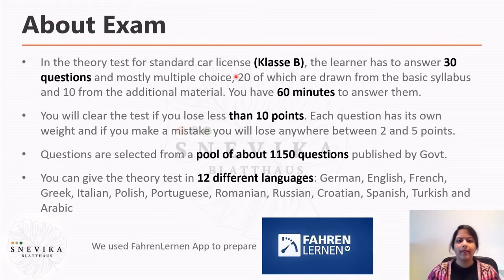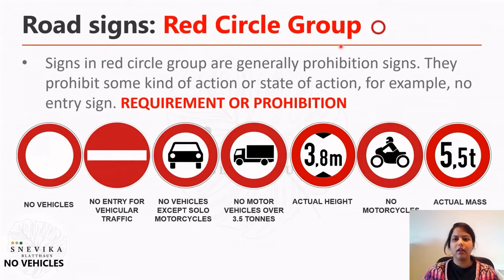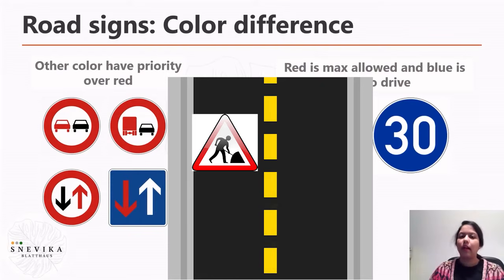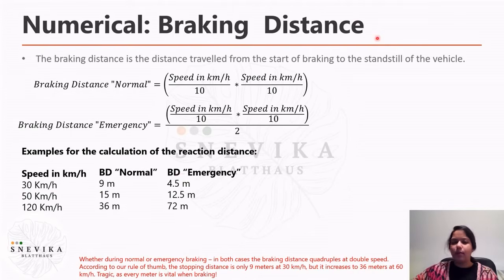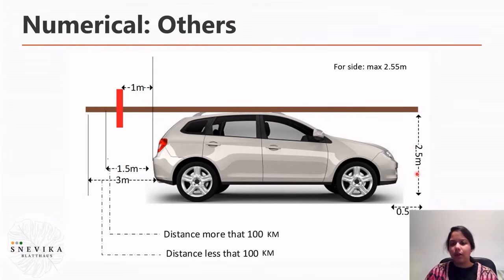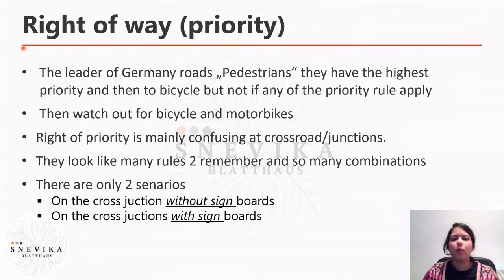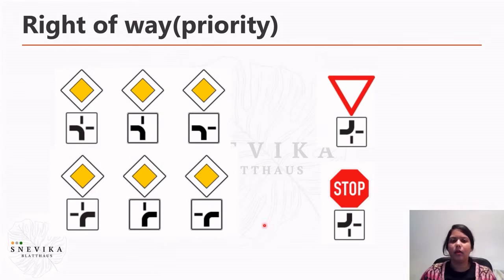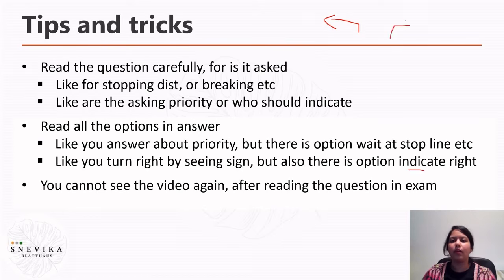Prepare Germany Driving Theory Exam in English | Questions and Answers Discussed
Many of you have asked for a direct PayPal option to support us, so here it is: . ( If you pay 3 Euro or more, you will receive a complementary PDF of this presentation) Don't forget to enter the title of the video and your email address :)

If you want to download the PPT.

If you are benefited from our content and want to support us, Buy Us a Coffee using this

Overwhelmed by the German driver's theory exam?  Don't stress! This video is your one-stop guide to conquering the Fahrerlaubnis Theorieprüfung with confidence.

We'll break down everything you need to know, including:

Essential traffic rules and regulations in Germany
Understanding German road signs and markings
Mastering right-of-way scenarios and priority rules ↔️ ➡️
Practical tips and strategies for acing the exam format
Bonus resources and practice test questions included! ✅
Dominate the theory exam and get one step closer to cruising the Autobahn! 🇩🇪️

Prepare Germany Driving Theory Exam German driving lessons in English
0:00 Introduction
1:03 About Exam
2:32 Terminologies: Built-up area
2:44 Terminologies: Outside Built-up area
2:56 Terminologies: Autobahn
4:35 Hazard Vs Parking Light
5:23 Road signs: Blue Circle Group
8:10 Road signs: Autobahn (Motorways and motor roads)
8:36 Road signs: End of Prohibition
9:47 Road signs: Warning signs
10:48 Road signs: Color difference
11:53 Other topics : Tunnel A person operating a vehicle must
13:23 Other topics : Roundabout
15:15 Numerical: Reaction Distance
16:45 Numerical: Braking Distance
18:20 Numerical: Stopping Distance
20:08 Numerical: Speed limits
20:54 Numerical: Rail & Train Signage
21:21 Numerical: Others
24:06 Stopping and Parking
24:41 Stopping Distance and Time ?
25:53 Parking Distance?
28:17 Right of way(priority)
36:43 Tips and tricks

Tricks to clear exam  Easy explanation
Practical exam rules

This is a revision of the theory exam. Topics covered in this video are:
Road signs
Numerical
Stopping and parking
Right of way (Priority)

Other topics explained
City rules
Autobahn
Aquaplaning
Prohibition
Round about
Parking
Breaking distance
Stopping distance
Reaction time
Confusion questions in driving theory exam
How to pass german driving exams
How to prepare for german driving exam
Pass exam in first attempt

Ace Your German Driver's Theory Exam (Fahrerlaubnis Theorieprüfung) on the First Try! 🇩🇪
High-Impact Keywords: Germany Driver's Theory Exam, Fahrerlaubnis Theorieprüfung, Pass the First Time, German Driving License, Learn & Test Tips